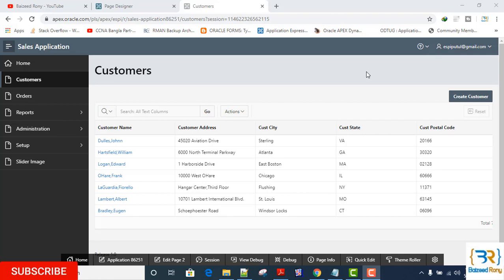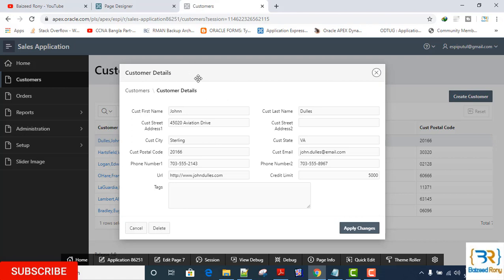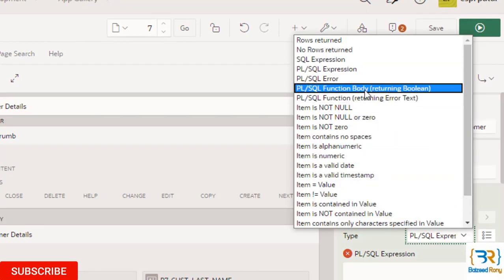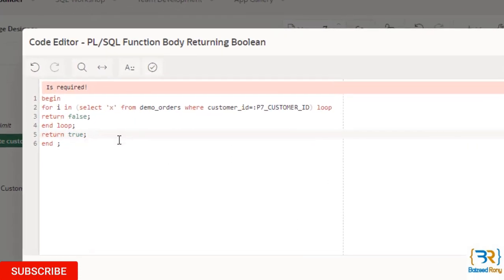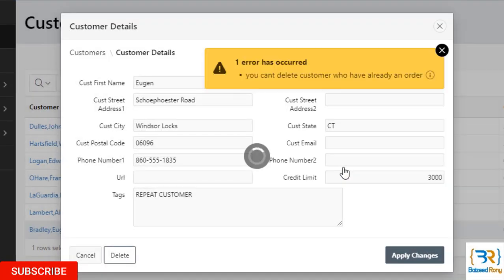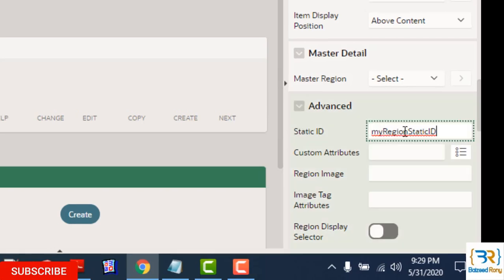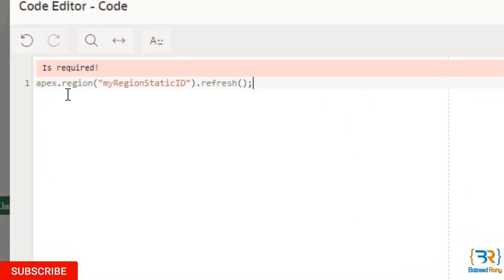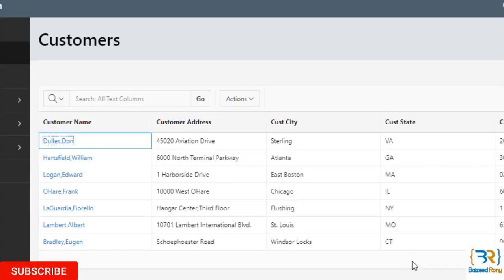Dynamic Action - Interactive grid region refresh using JavaScript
Apex interactive grid,Dynamic actio, refresh apex grid regio, Javascript